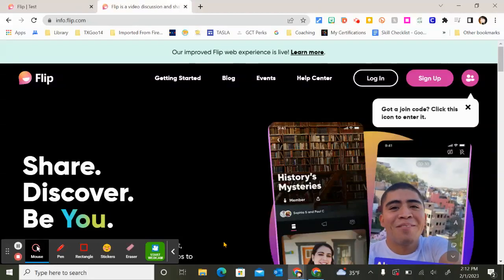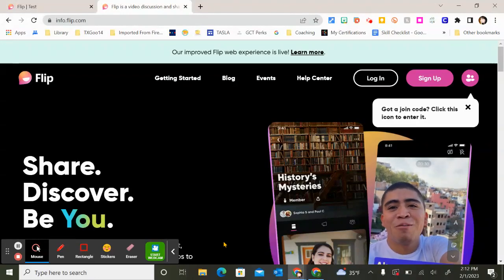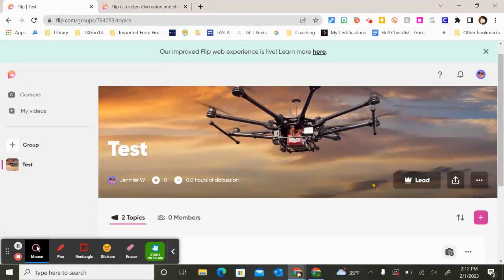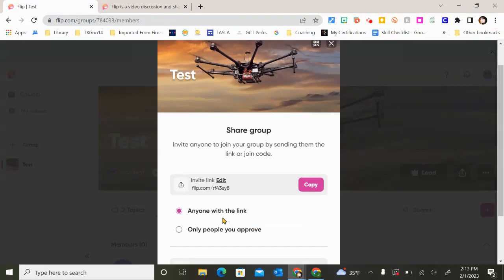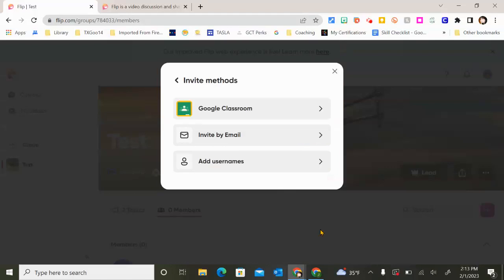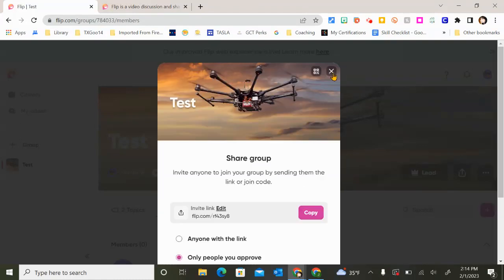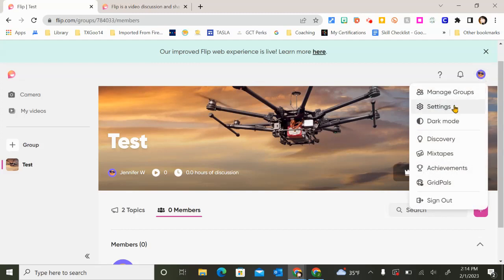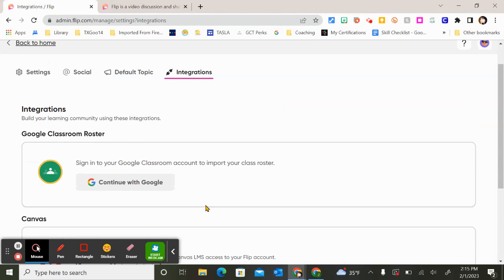Learn Flip 3